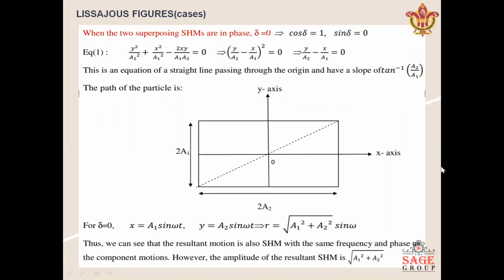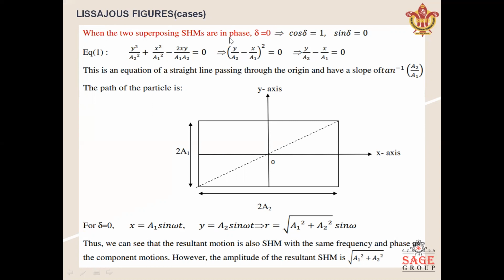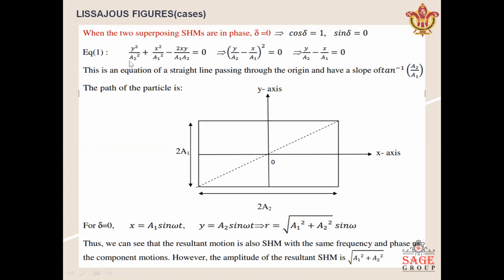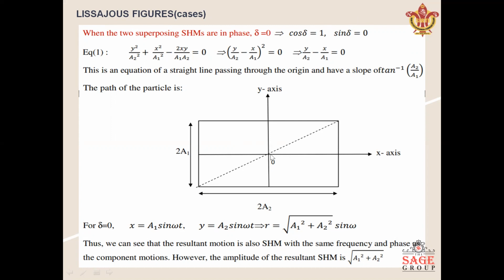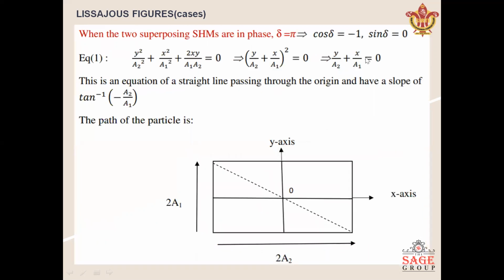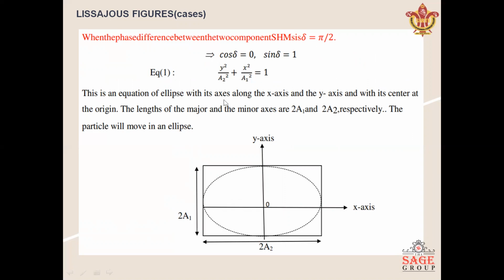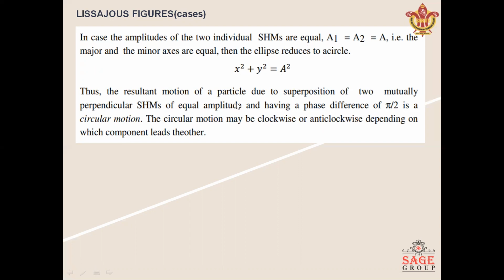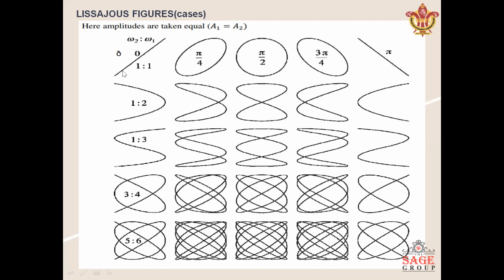ME 502, MECHANICAL VIBRATION, TOPIC: Lissajous Figure Different Cases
MECHANICAL VIBRATION, by Prof. G. Jawalkar, how to construct lissajous figure when two harmonic motions are perpendicular for same frequencies.